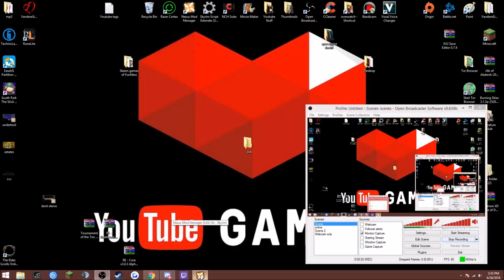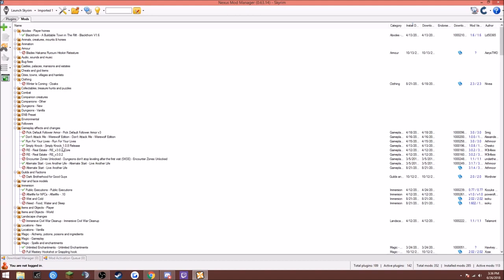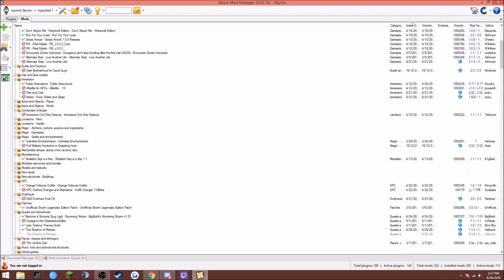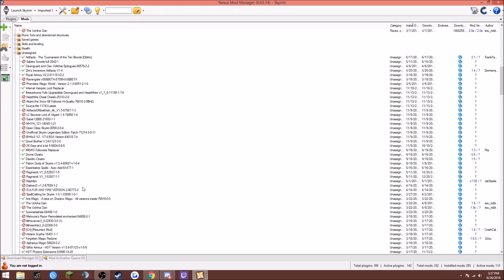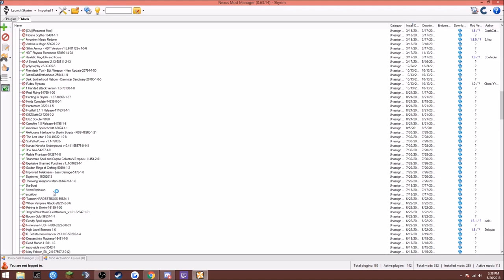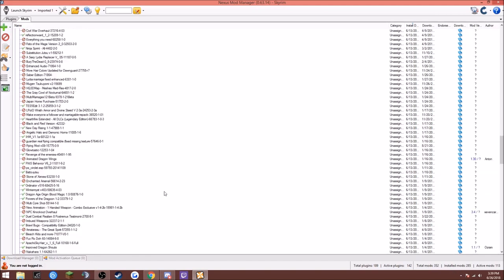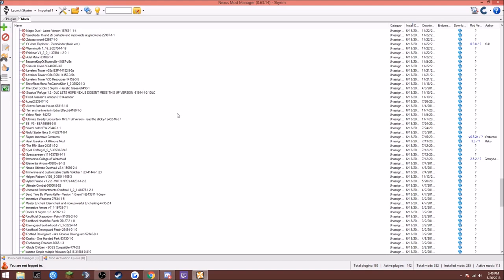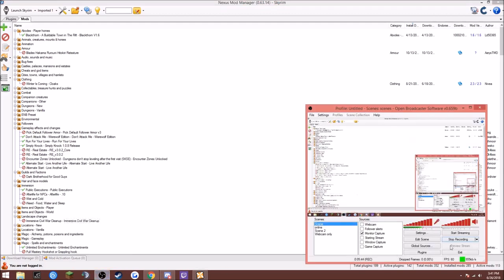All my Skyrim Mods!!!